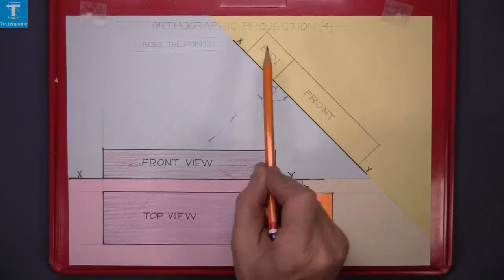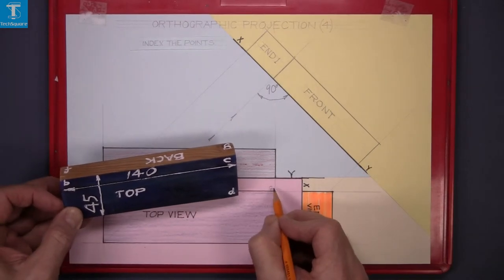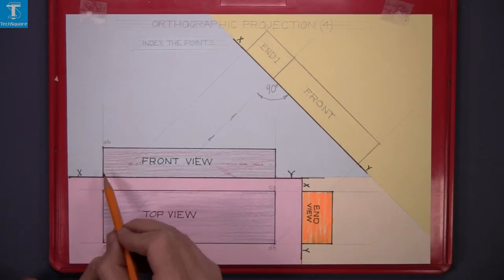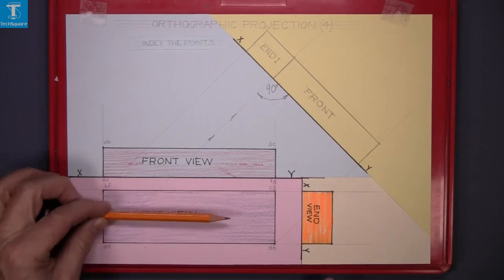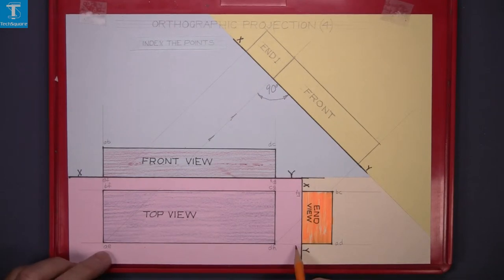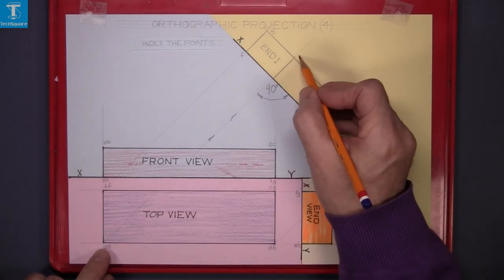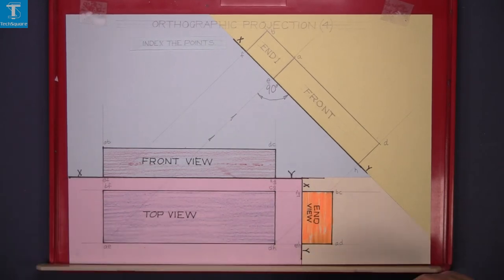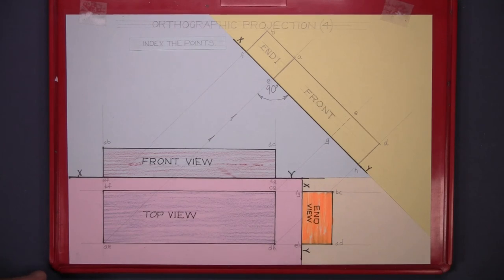Orthographic Projection: 4(a)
Using the drawing from our previous video, we now begin to look at indexing the points.
In this video we will:

- Index the points on the elevation, plan and end view
- Index the points on the new elevation

For more info and videos visit:
TechSquare.ie